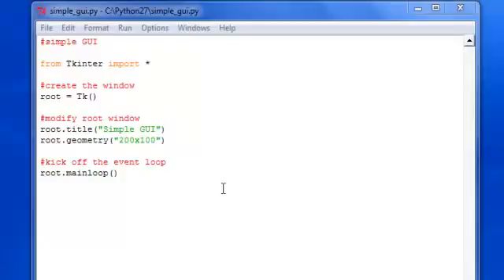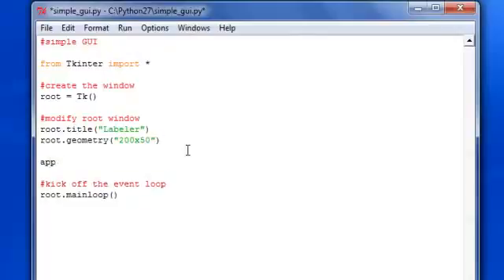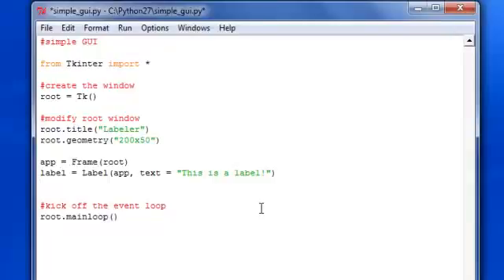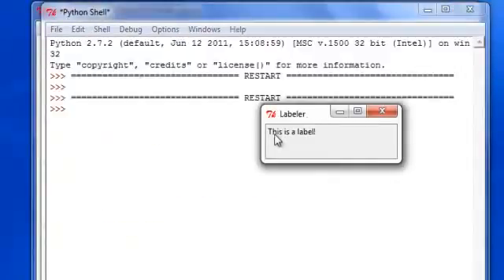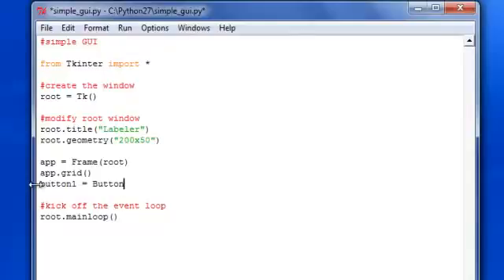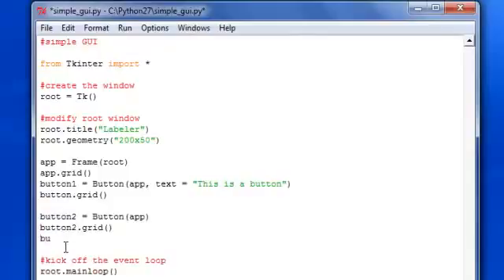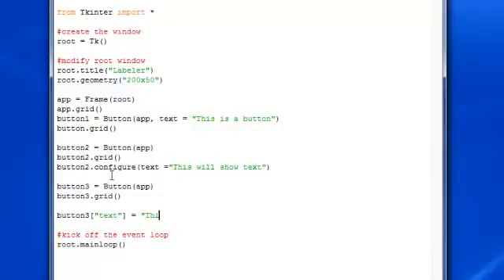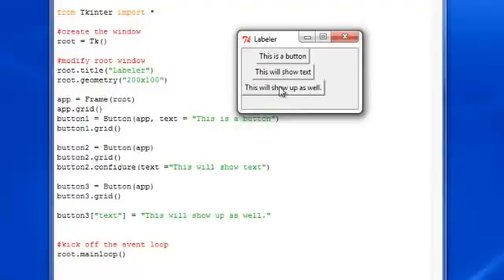Basic Python Tutorial 35 Creating Buttons and Labels for GUI